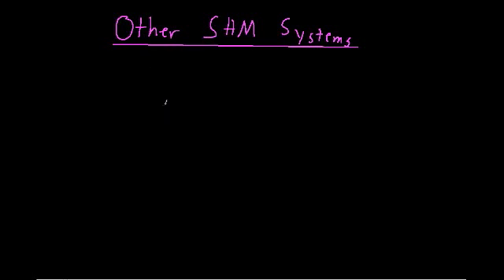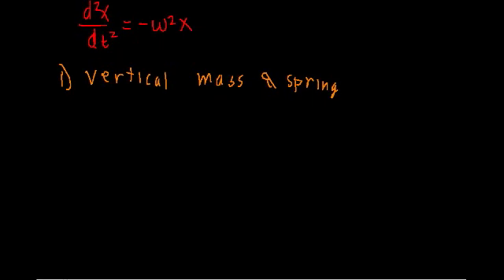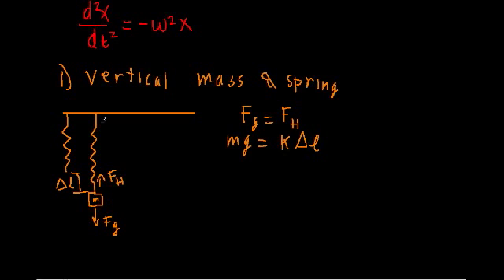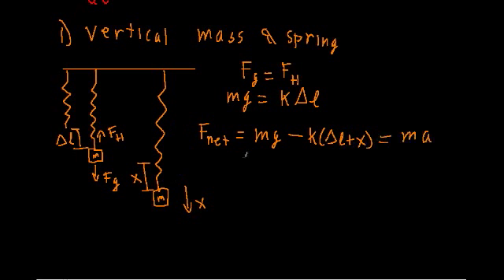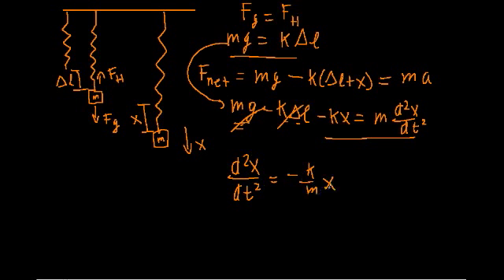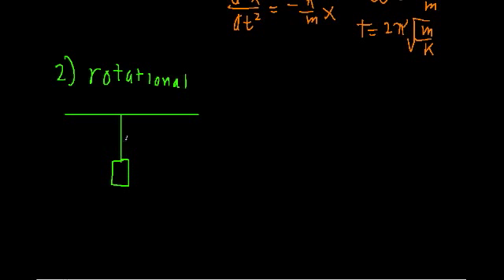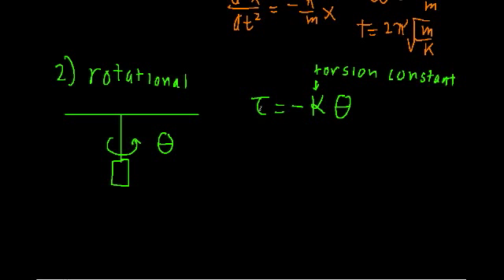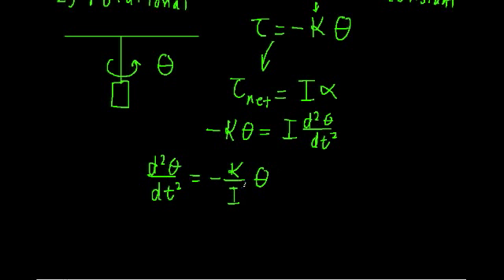Other Systems of SHM 1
A brief look at different physical systems that demonstrate simple harmonic motion.